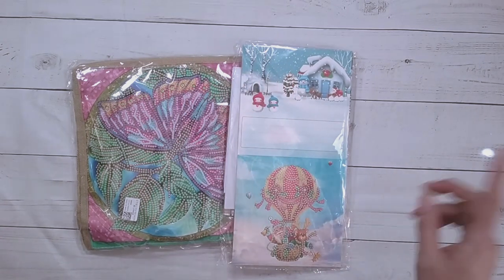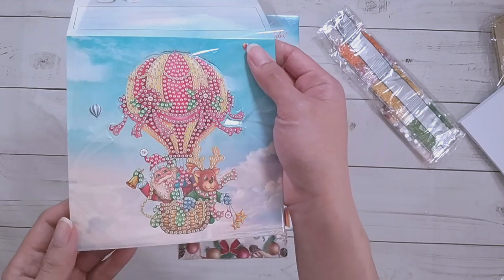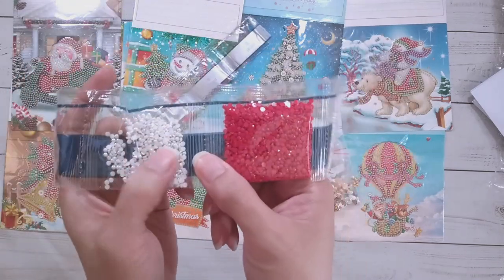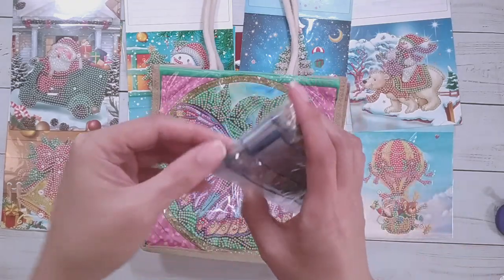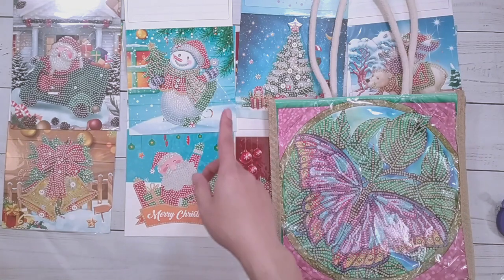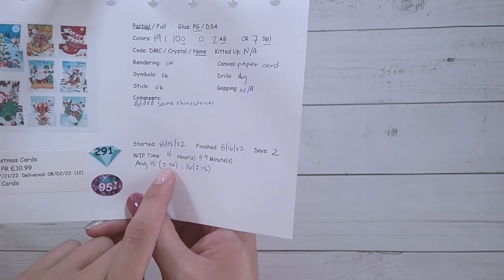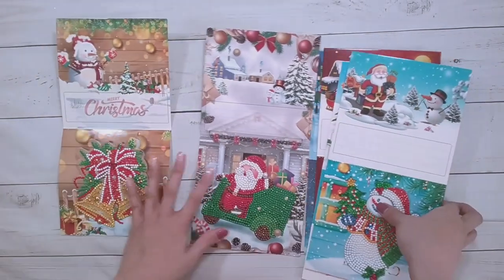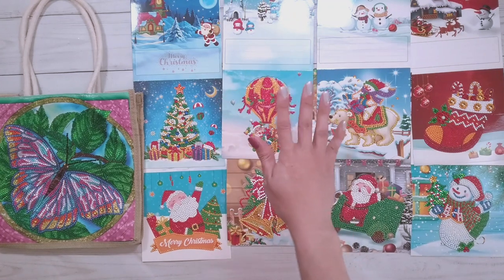Diamond Painting Unboxing - FGNormal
Join  me while I unbox some diamond paintings from FGNormal. Also included is some finishes.